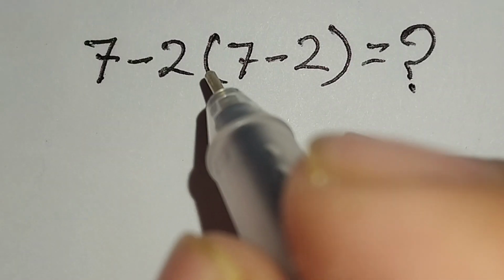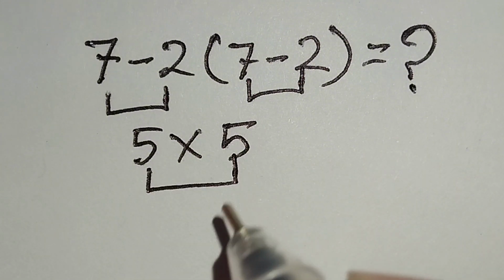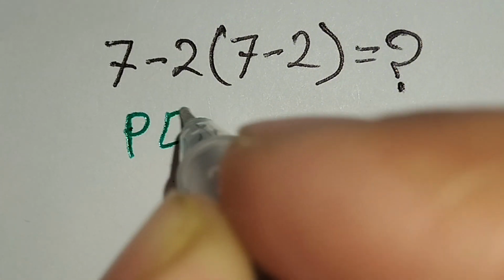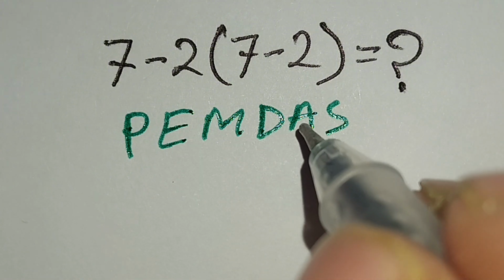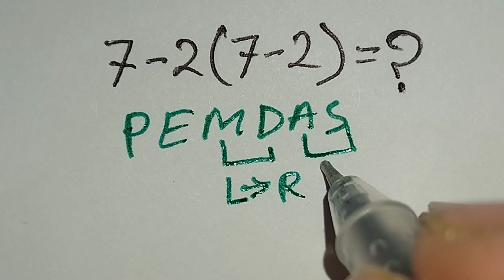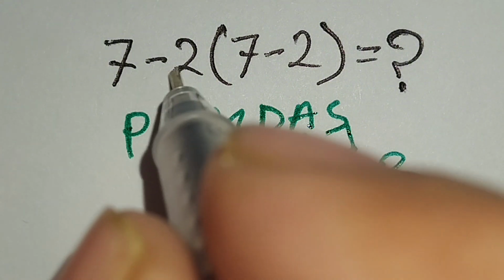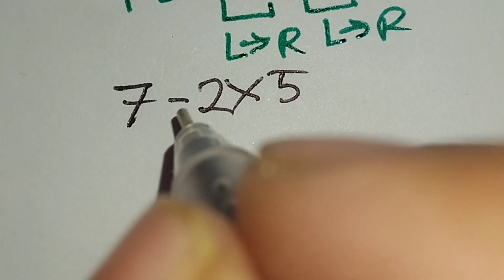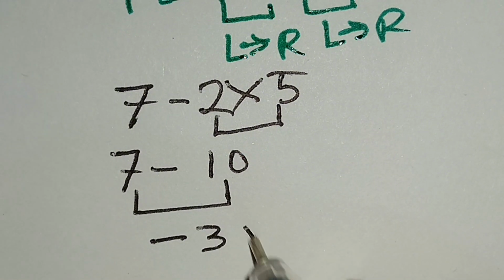Only Geniuses Can Solve This Math Problem!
I have solved this maths question using the Order of Operation.
Think you’re a math genius? 🤔 This simple-looking math problem is trickier than it appears! Most people fail because they miss a small but important rule in mathematics.

📌 Try to solve it before watching the solution
📌 Test your logical thinking and problem-solving skills
📌 Learn the correct method step by step
📌 Challenge your friends and see who gets it right

This brain teaser is perfect for students, competitive exam aspirants, and anyone who loves math puzzles. Watch till the end to find out if you’re among the few who can solve it correctly! 🔥